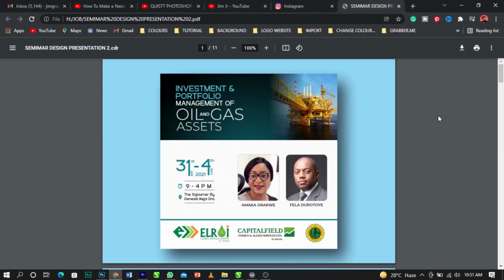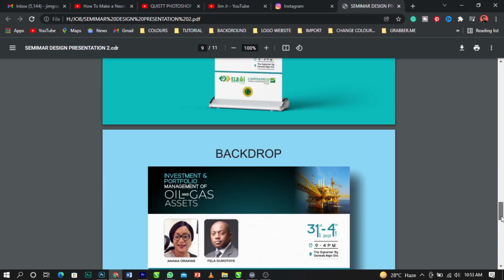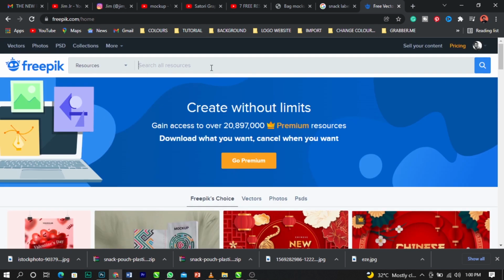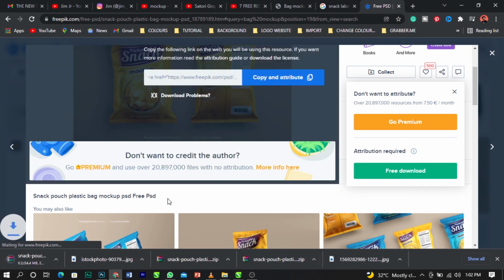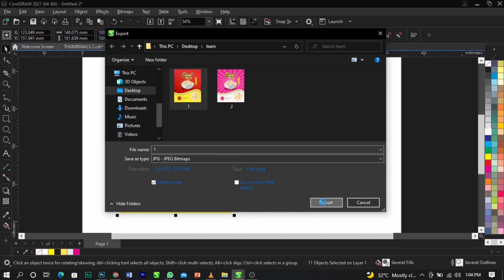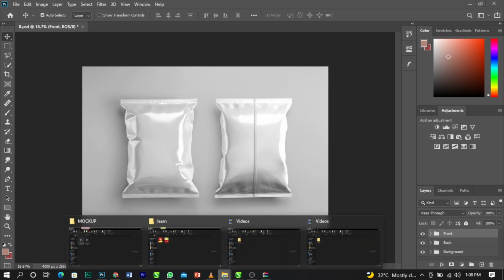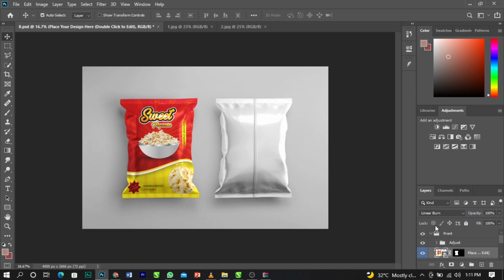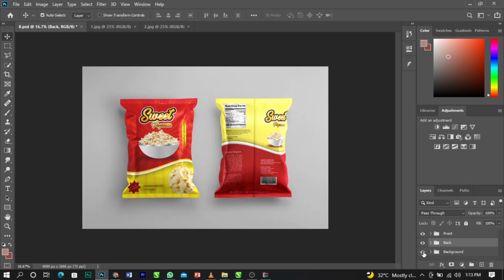Best Free Mockups to Wow your Clients | 2022